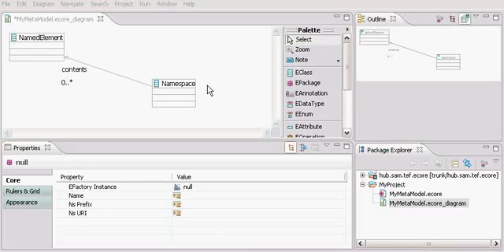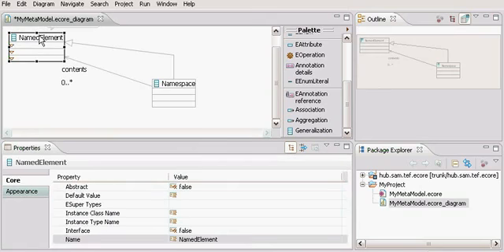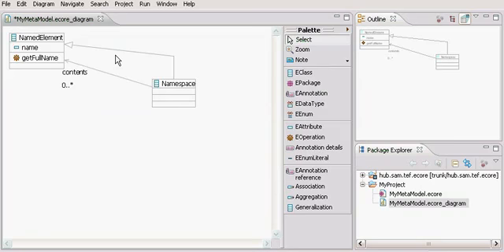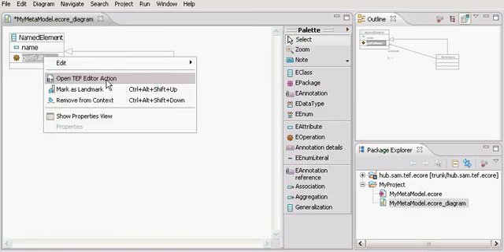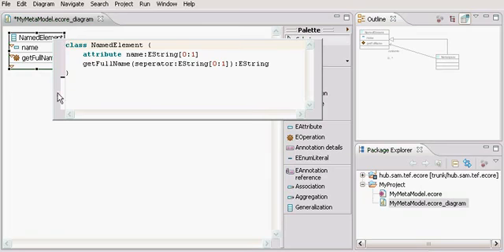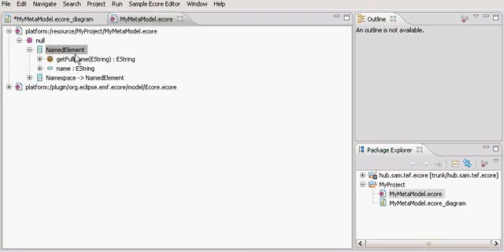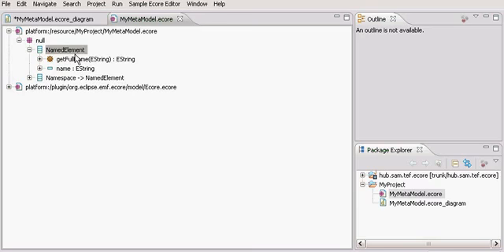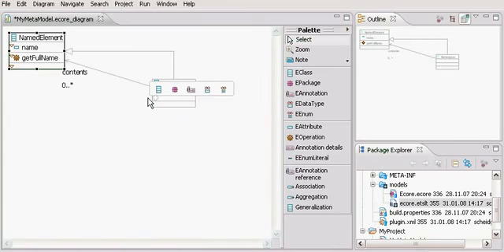Integration of graphical and textual model editing (Ecore)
The Textual Editing Framework (TEF, is my contribution to the rich DSL ecosystem. In contrast to similar frameworks like Xtext, TEF allows for dynamic syntaxes that can change within a running IDE and integrates particularly well with other types of editors.

In this video you, we see the combination of graphical and textual editing for Ecore models.